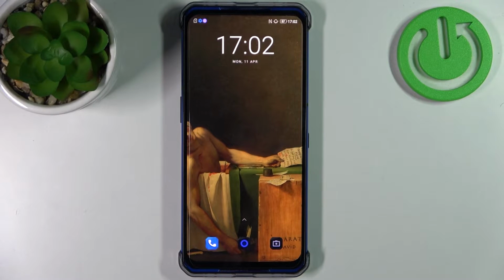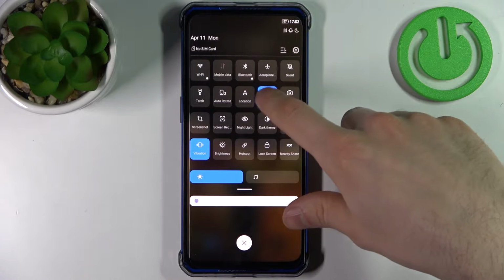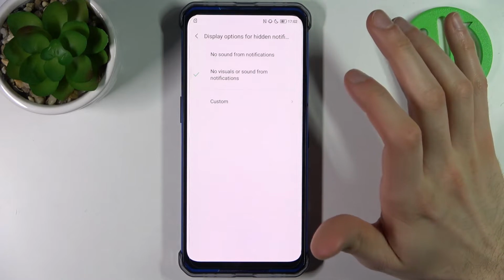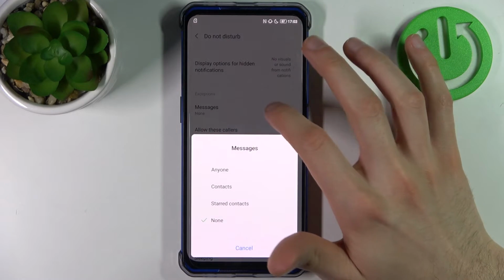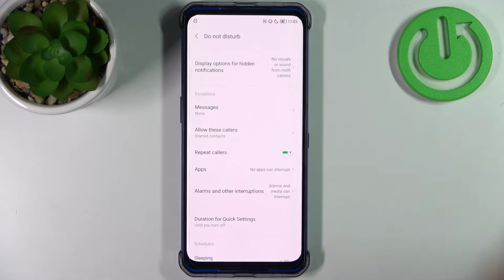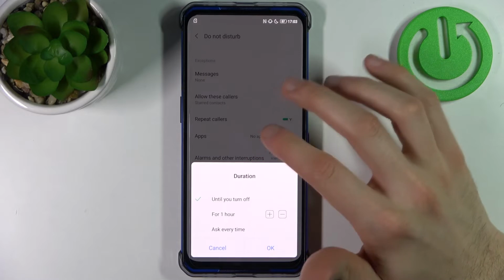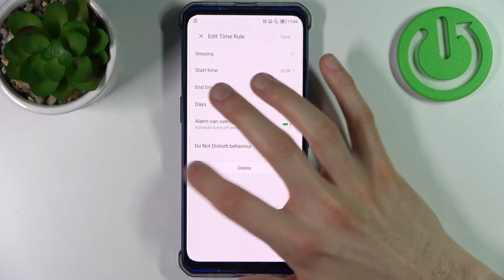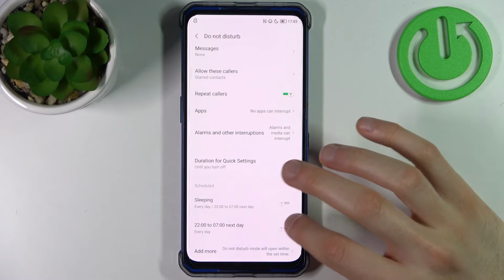How to Enable Do Not Disturb Mode in Lenovo Legion Duel?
Do Not Disturb Mode allows you to block messages, calls, alarms, reminders, apps notifications and other things that may distruct you or interrupt.

How to Disable Do Not Disturb Mode in Lenovo Legion Duel? How to Turn On Do Not Disturb Mode in Lenovo Legion Duel? How to Switch On Do Not Disturb Mode in Lenovo Legion Duel? What is the method for enabling Do Not Disturb mode on Lenovo Legion Duel? What are the steps to enable Do Not Disturb mode in Lenovo Legion Duel?